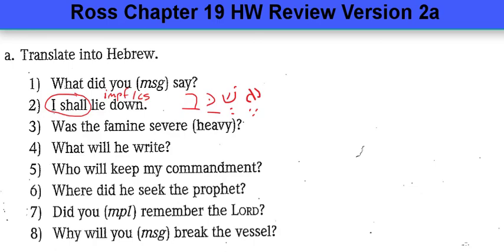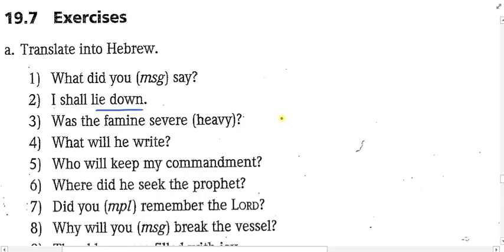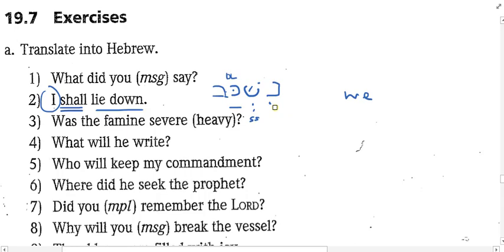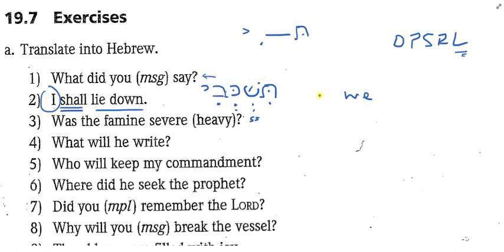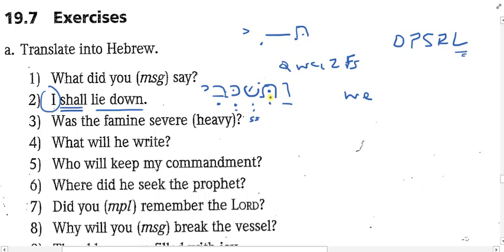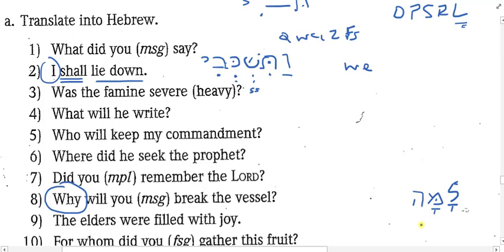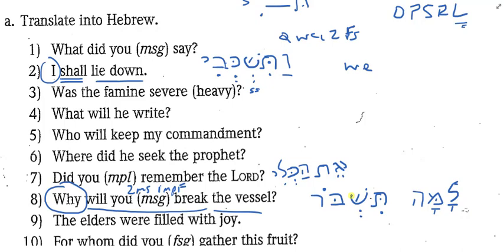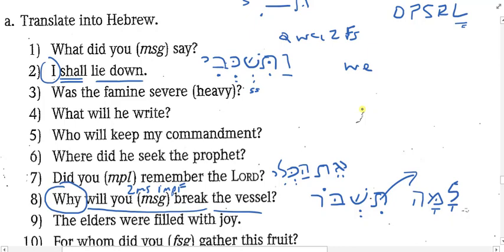Ross Chapter 19 HW Review Version 2a